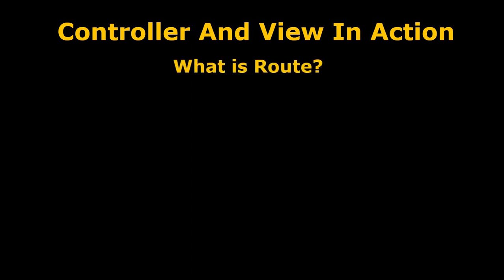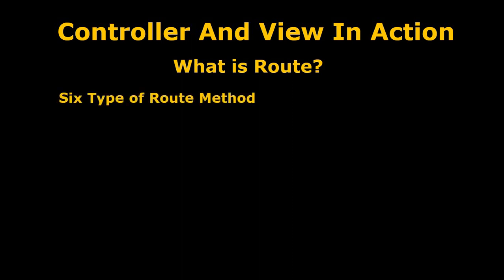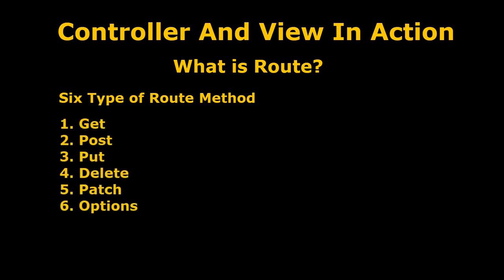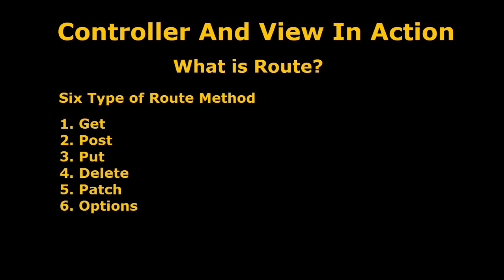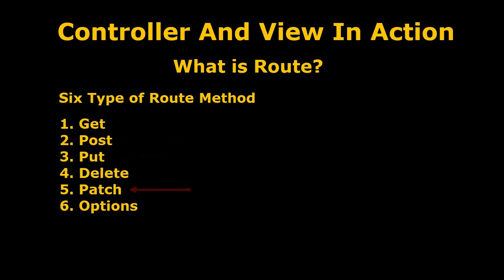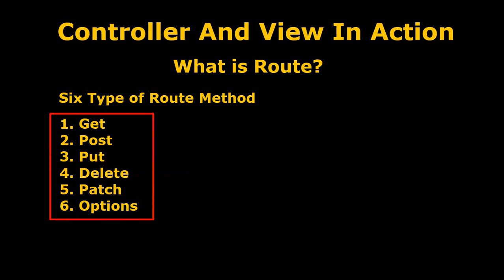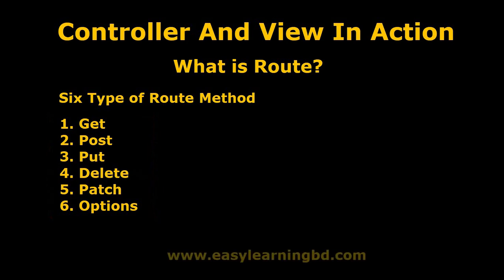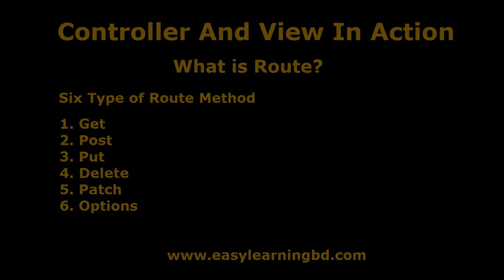Laravel 8 Project | What is Route Part 5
👉Unlimited resource.